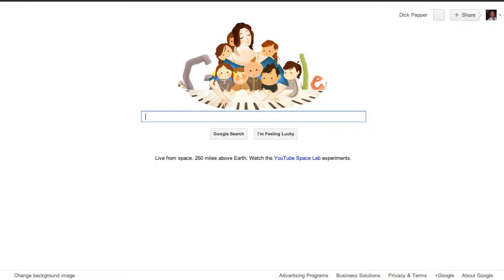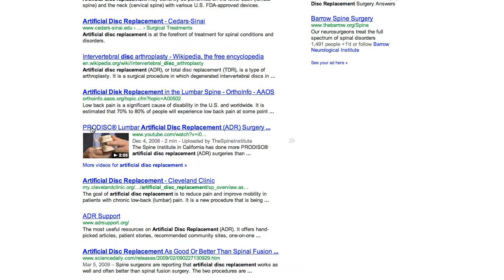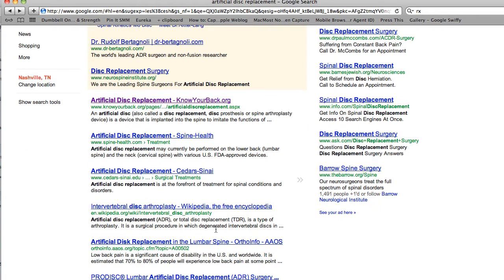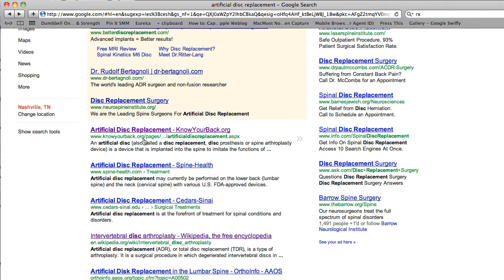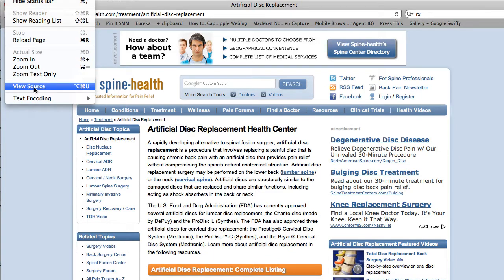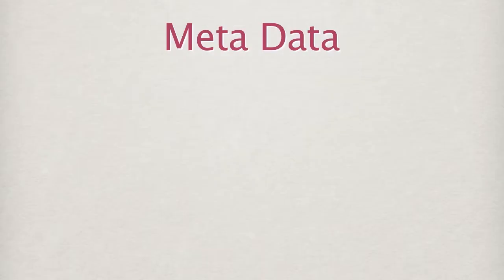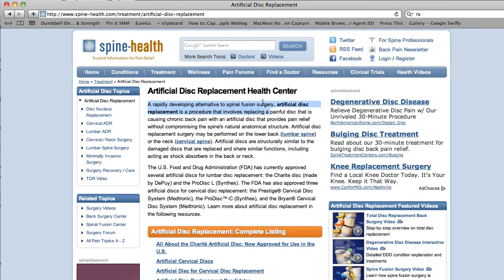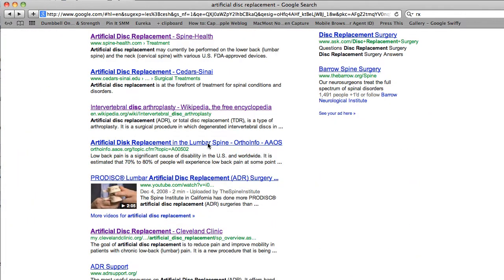Keyword Optimization Basics - PracticeMarketingRX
SEO Optimization basics. Learn how to maximize keywords in your content for better search engine optimization. Recognize the mistakes made in most websites and how to fix them. More info? Visit voxmd.com.